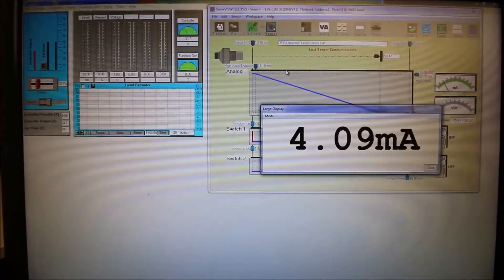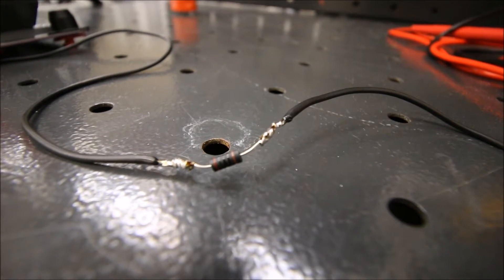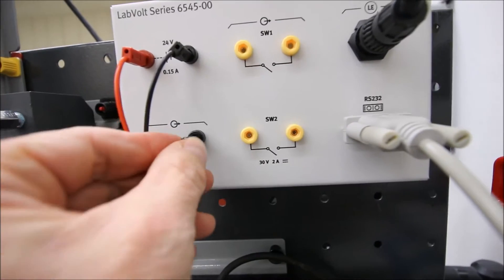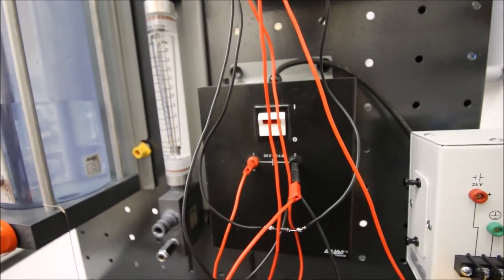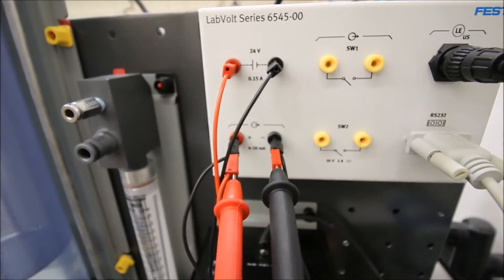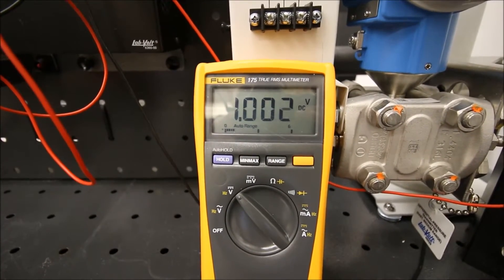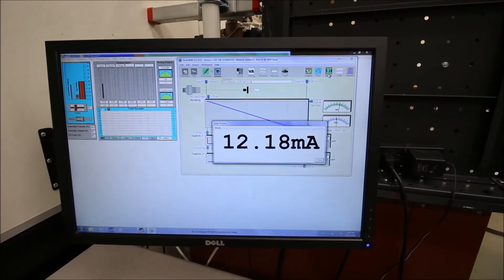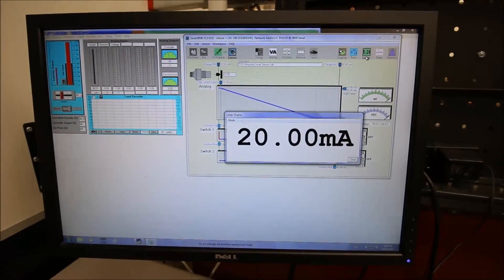How to Convert a 4 to 20 mA Current into a 1 to 5 V DC Voltage (Ultrasonic Level Lab 5C)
This video walk you through how to convert a 4 to 20 mA DC Current signal into a 1 to 5 V DC Voltage Signal using a 250 ohm resistor